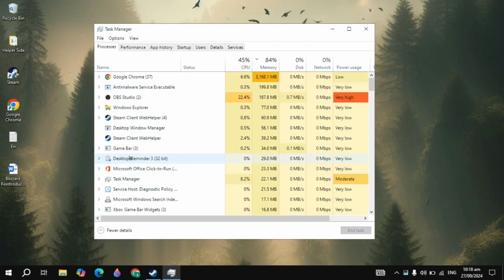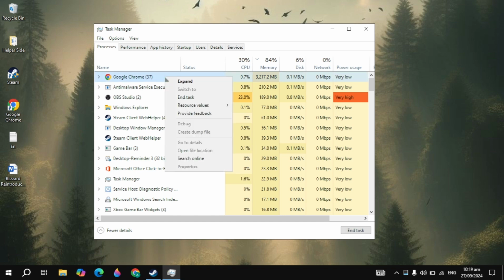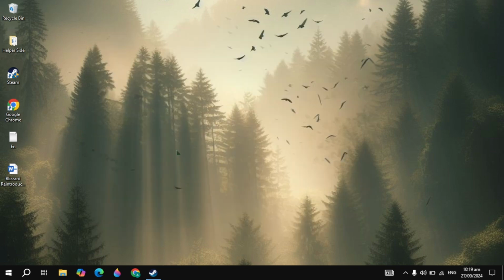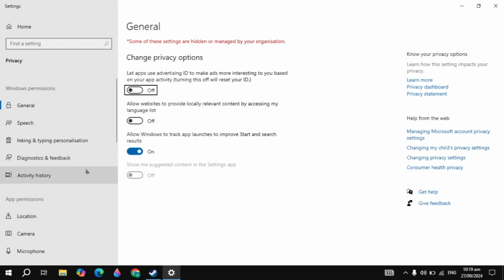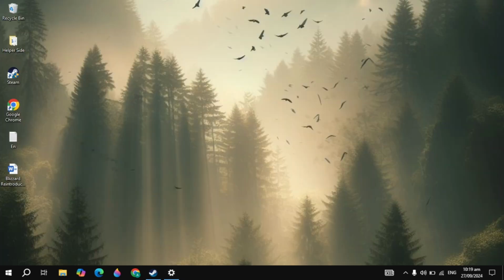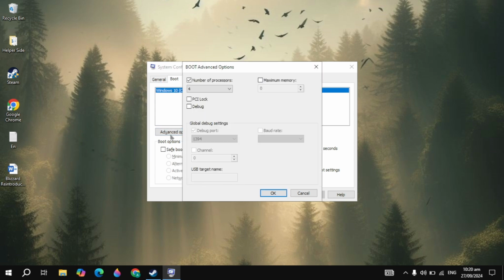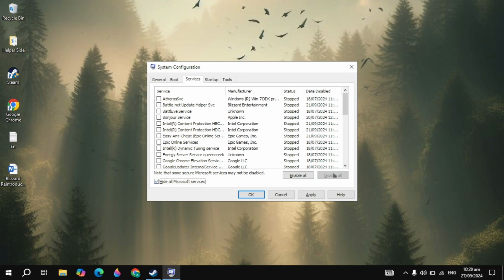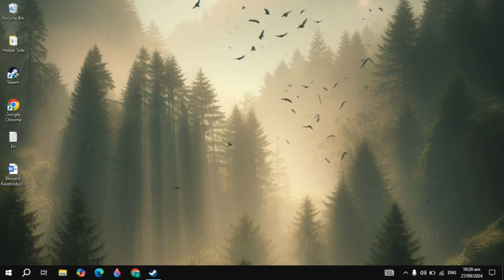How To Fix Ara: History Untold Lagging & Stuttering Issue On PC | Fix Low FPS Drop & Freezing Issue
Are you struggling with lag, stuttering, or low FPS drops in Ara: History Untold on your PC? In this video, I’ll show you the most effective solutions to fix these issues, including how to optimize your settings, update drivers, and improve overall game performance. Whether you're experiencing freezing, slowdowns, or random frame rate drops, this step-by-step guide will help you get back to smooth gameplay.